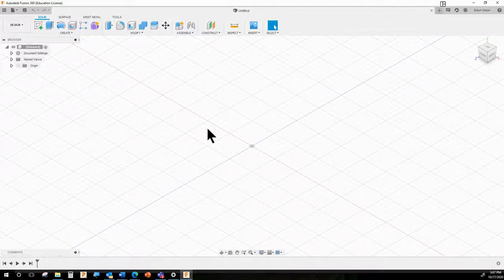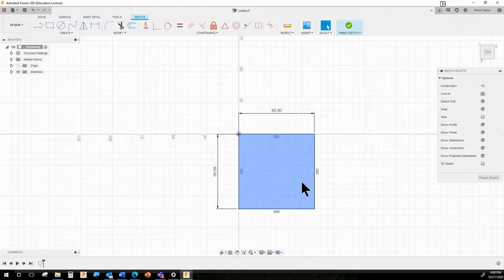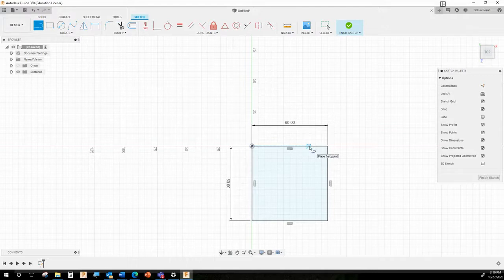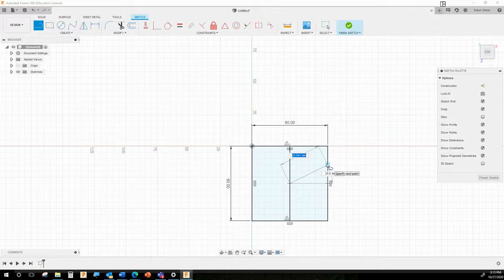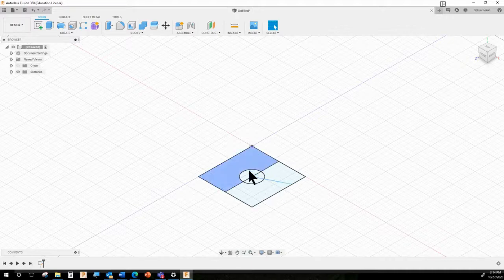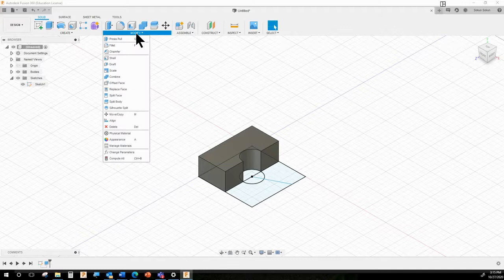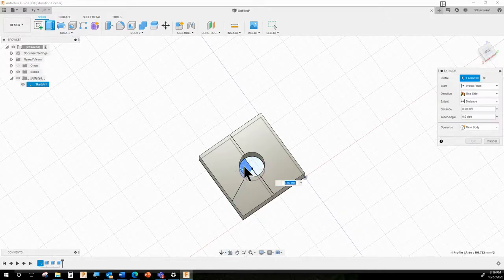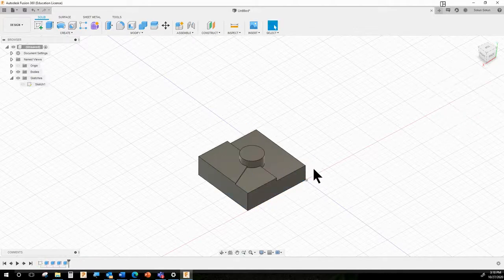#1 Autodesk Fusion Walkthrough Part 2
Learning to get around the Interface in Autodesk Fusion 360